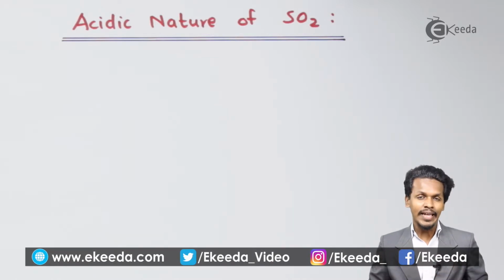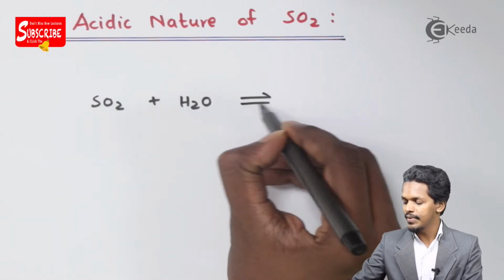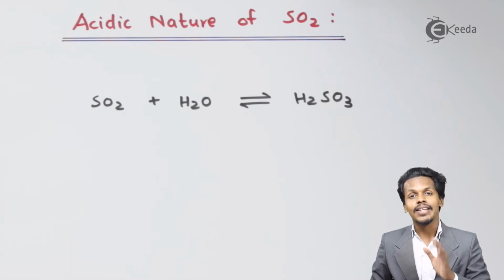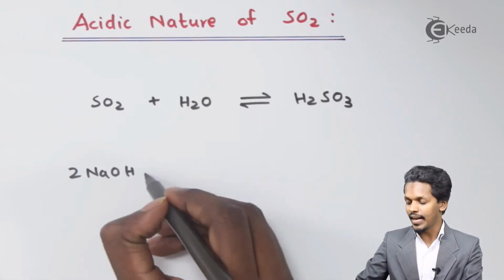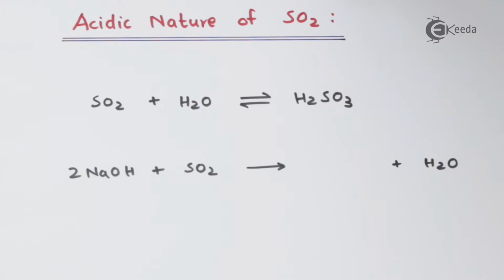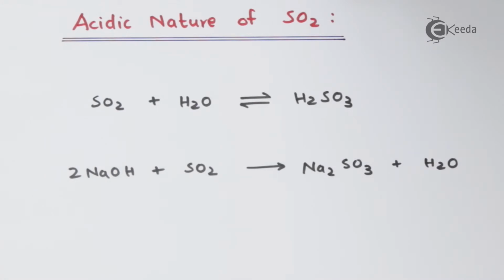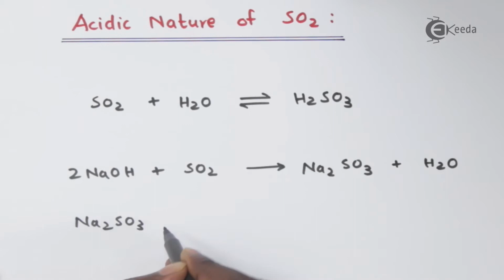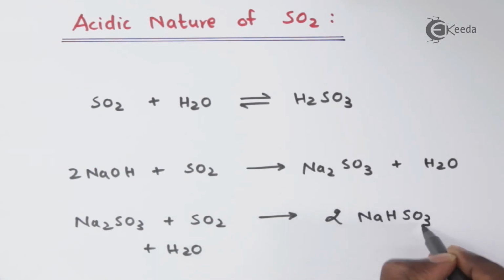Acidic Nature of Sulphur Dioxide - P-Block Elements - Chemistry Class 12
Acidic Nature of Sulphur Dioxide Video Lecture from P-Block Elements Chapter of Chemistry Class 12 for HSC, IIT JEE, CBSE & NEET.

Happy Learning : )